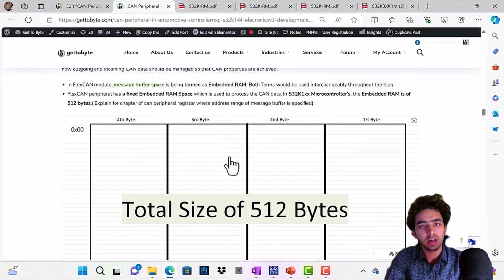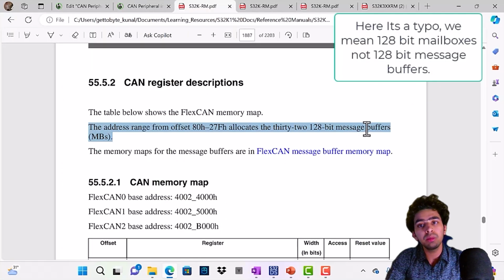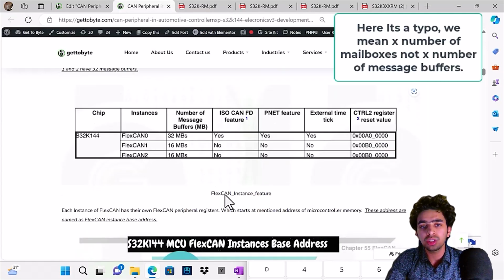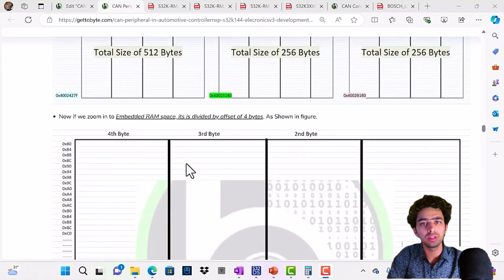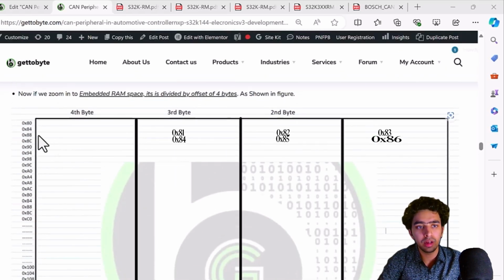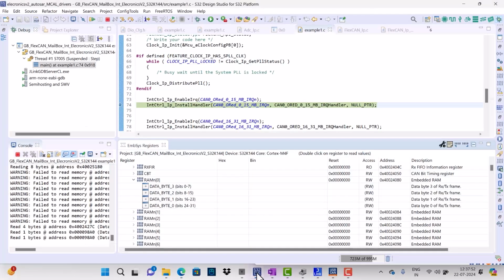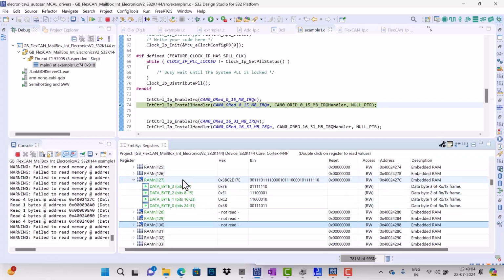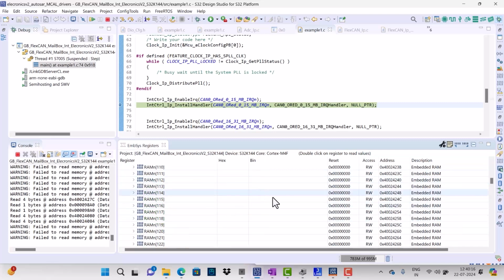What is the message buffer in FlexCAN Module? || CAN Controller || Automotive || S32K144 MCU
In this Video we talk about Message Buffer of FlexCAN Module practically by debugging it.

How is mesage buffer arranged in NXP S32 automotive MCU's by analyzing the FlexCAN module registers.
Message buffer memory allocation for different instances of FlexCAN Module

Launch of our first Automotive EdTech Course on "𝐂𝐀𝐍 𝐏𝐫𝐨𝐭𝐨𝐜𝐨𝐥 𝐡𝐚𝐧𝐝𝐬𝐨𝐧 𝐮𝐬𝐢𝐧𝐠 𝐚𝐮𝐭𝐨𝐦𝐨𝐭𝐢𝐯𝐞 𝐌𝐂𝐔: 𝐍𝐗𝐏 𝐒𝐞𝐦𝐢𝐜𝐨𝐧𝐝𝐮𝐜𝐭𝐨𝐫𝐬 𝐒32𝐊144".

This Course will make you walk through to areas of CAN Protocol which will 𝐦𝐚𝐤𝐞 𝐮 𝐞𝐧𝐚𝐛𝐥𝐞 𝐚𝐧𝐝 𝐥𝐞𝐚𝐫𝐧 𝐂𝐀𝐍 𝐓𝐞𝐜𝐡𝐧𝐨𝐥𝐨𝐠𝐲, so that you can create DIY projects on your own 𝐰𝐢𝐭𝐡 𝐚𝐮𝐭𝐨𝐦𝐨𝐭𝐢𝐯𝐞 𝐦𝐜𝐮𝐬 𝐥𝐢𝐤𝐞 that of: NXP Semiconductors S32, Infineon Technologies TriCore and Renesas Electronics RH850 series.